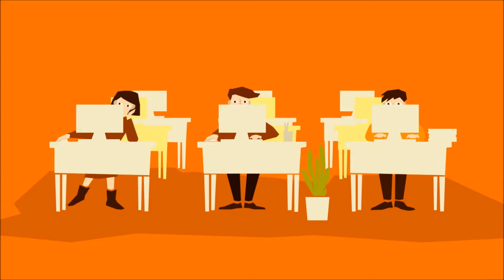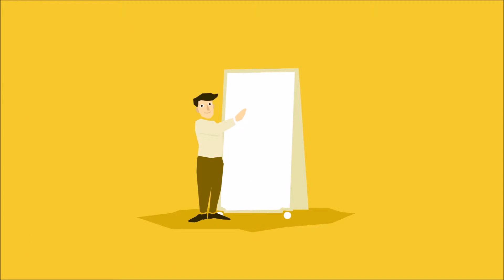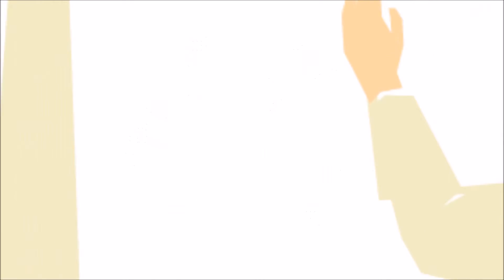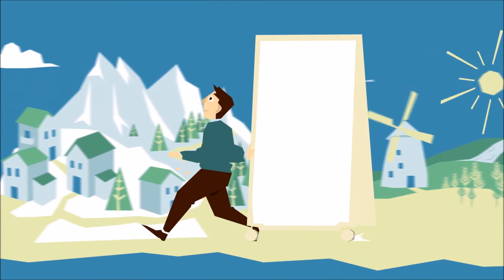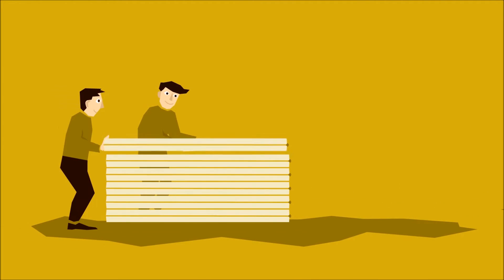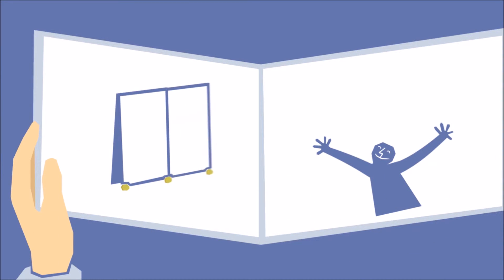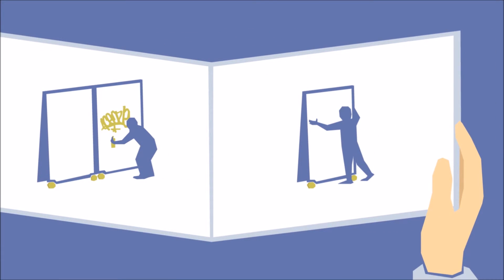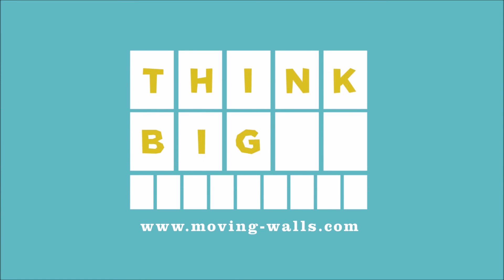Moving Walls in a Nutshell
for more Information how we GIVE IDEAS LIFE!

Our business is not simply a furniture business. We are dedicated to changing the way people collaborate, ideate and take action. We believe our product can help people give their ideas life and do more!